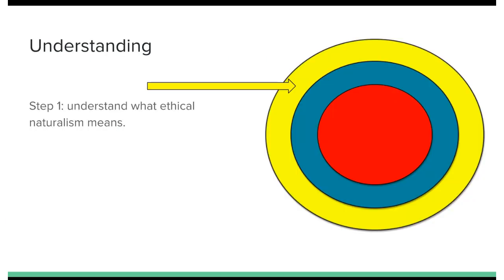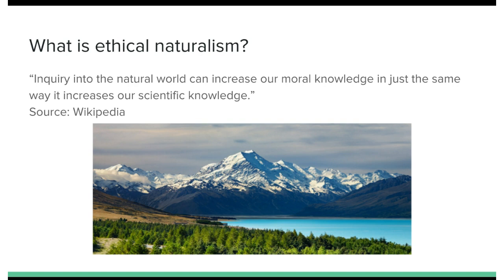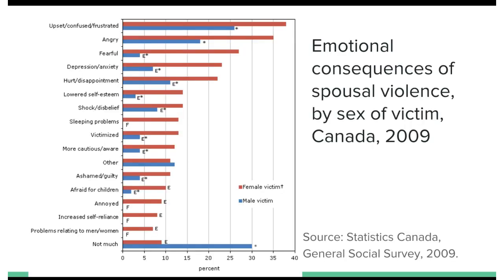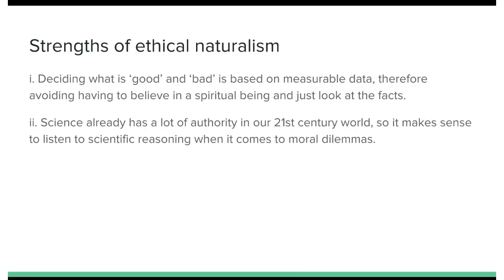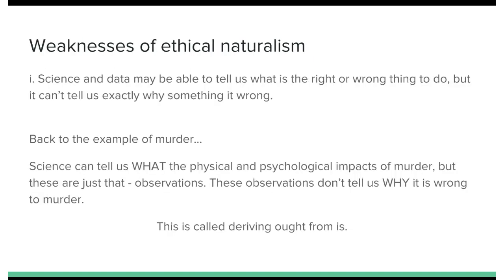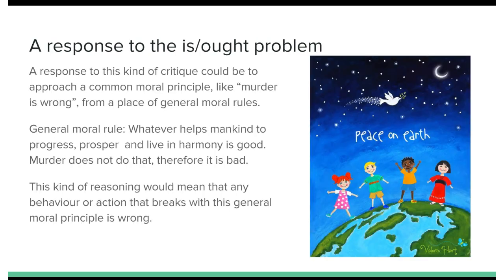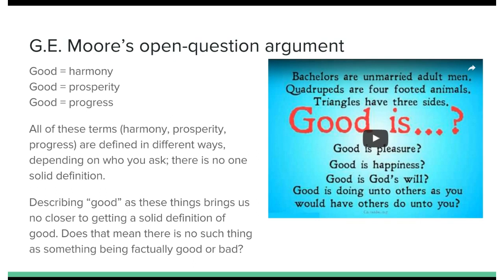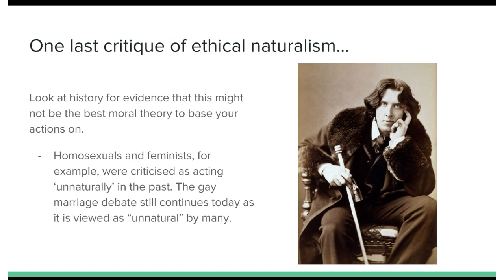11PHIL Ethical Naturalism 2017